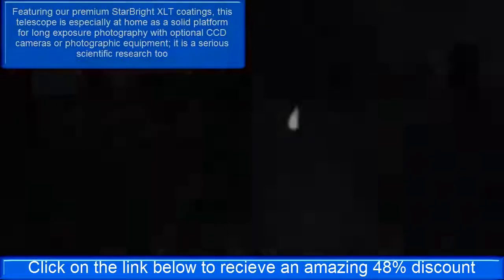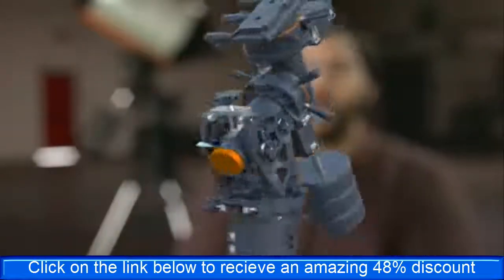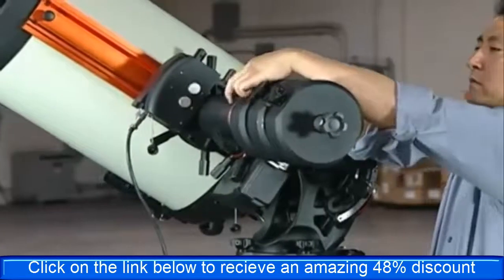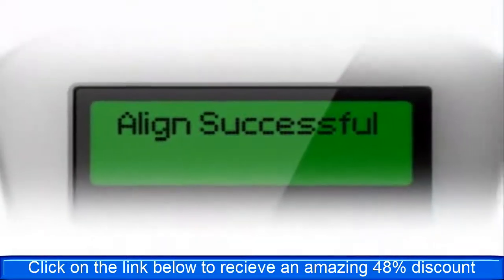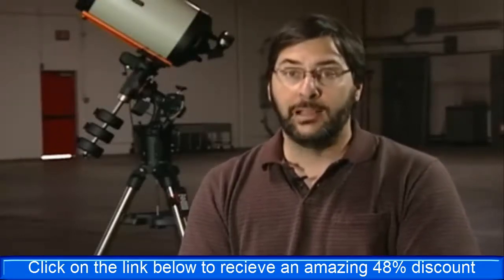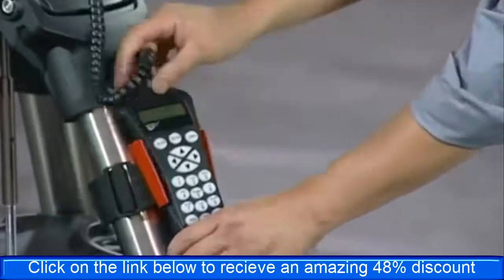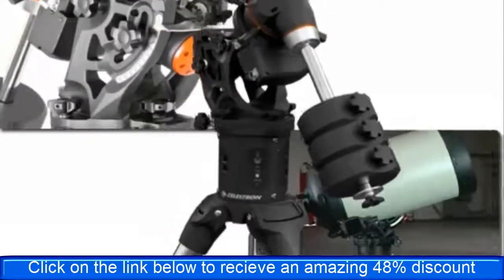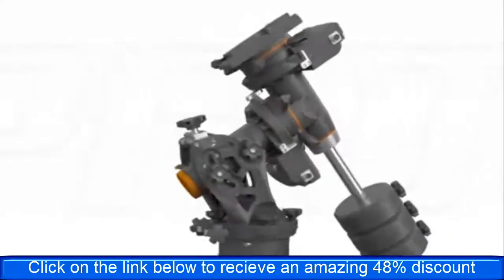CGE PRO 1400 HD Computerized Telescope review and specs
Celestron CGE Pro 1100 HD Computerized Telescope 11093
Celestron CGE Pro 925 HD Computerized Telescope 11092
Celestron - CGEM DX 1400 HD Computerized Telescope